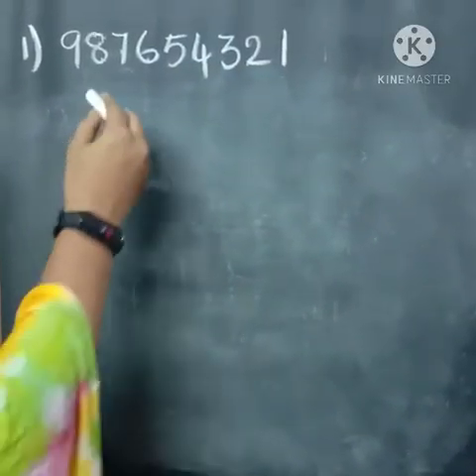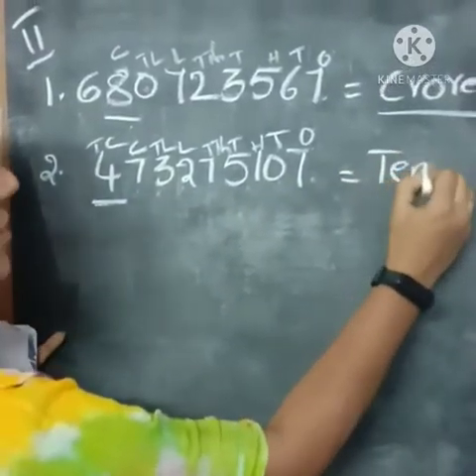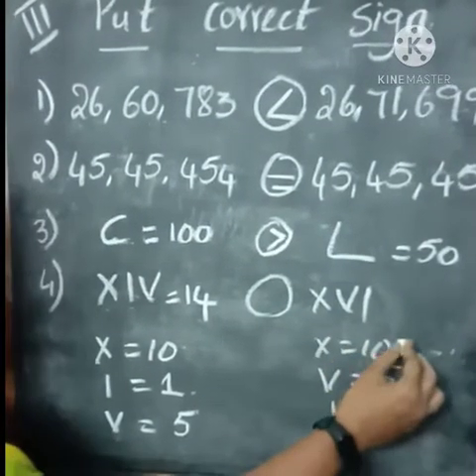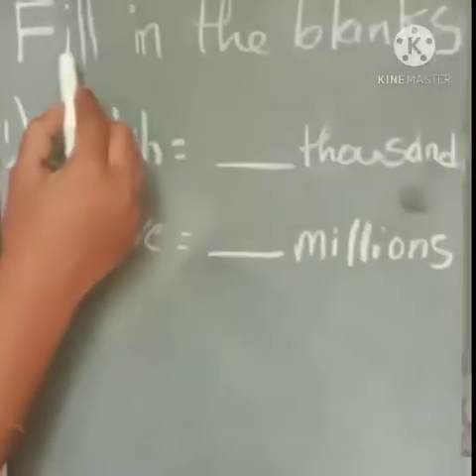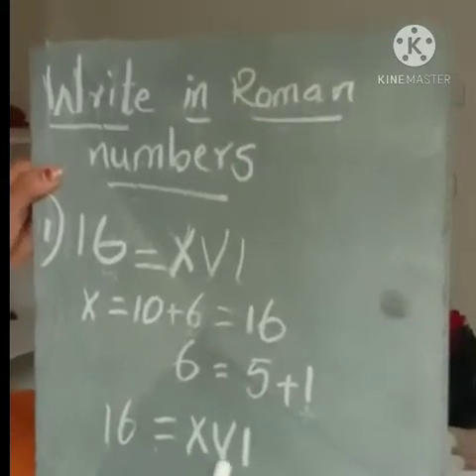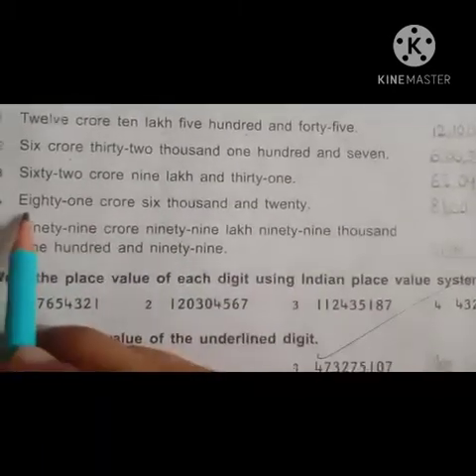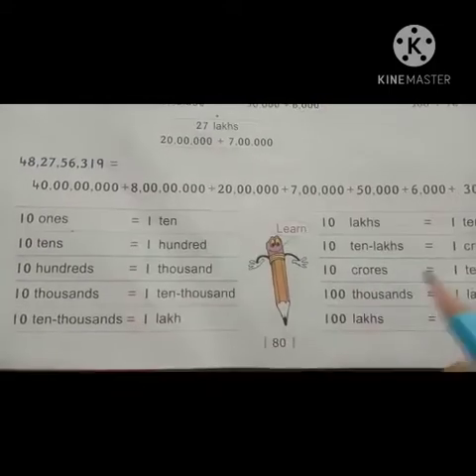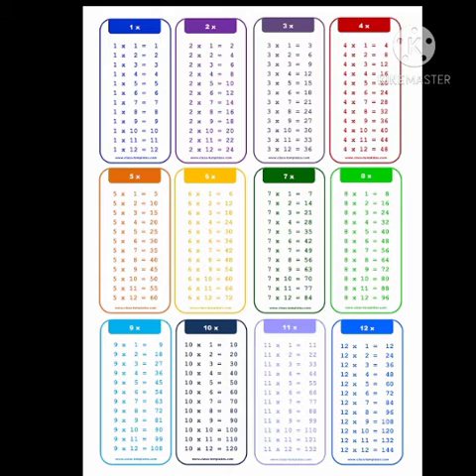Mathematics Revision for V-class